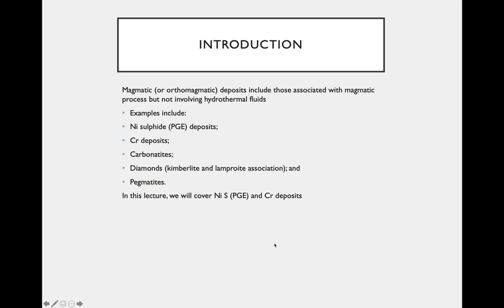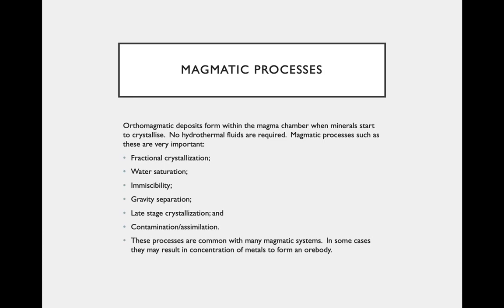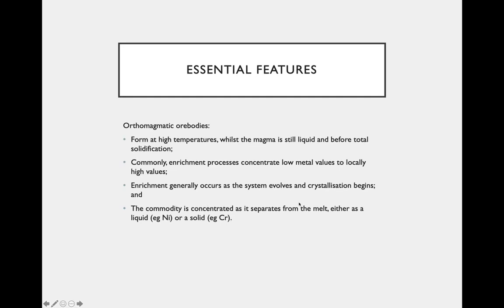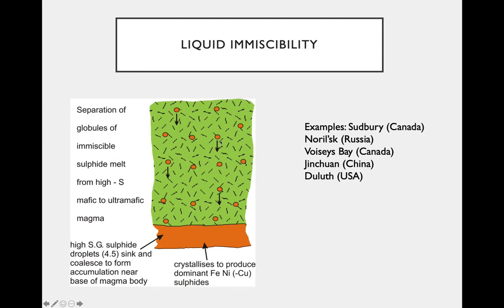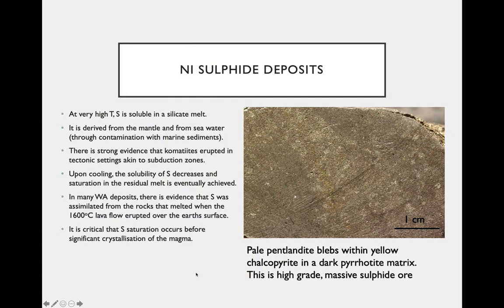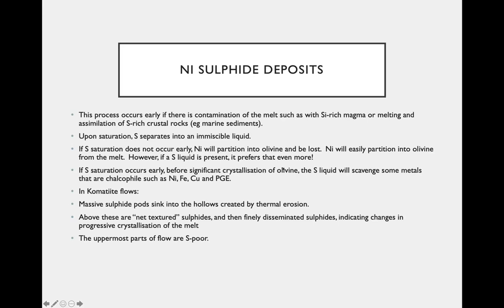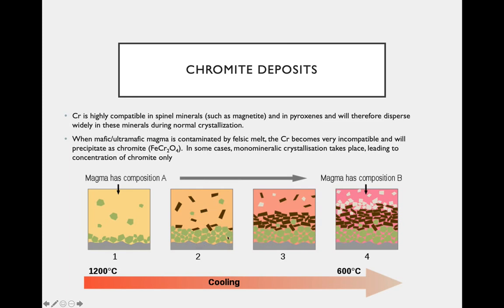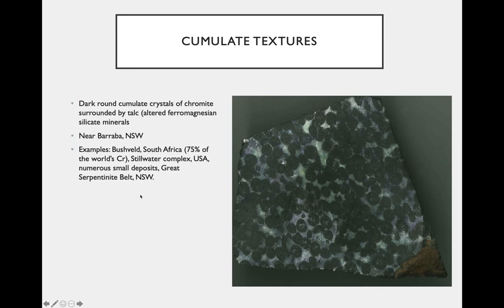XOU466 7 1 Lecture orthomagmati s1 full